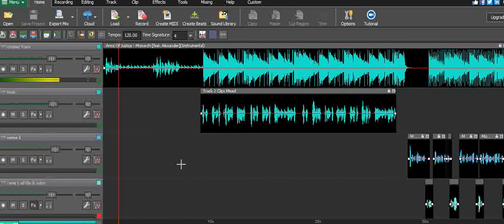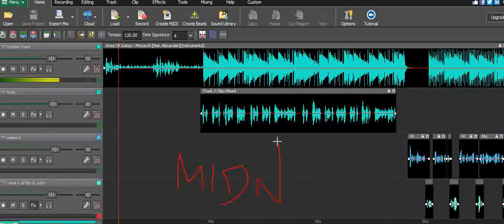Monarch. NEW SONG FOR 'MIRAKULOUS SWAG III'. COMES OUT JUNE 13. [READ DESCRIPTION]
"Monarch" will be released on the same day of the season 5 premiere of 'Miraculous' in Brazil. The song will come out as a premiere on Monday 13 June at midnight on my MAIN channel (link below); it'll also appear on THIS channel 30 MINUTES AFTER the premiere.

You dislike you gay